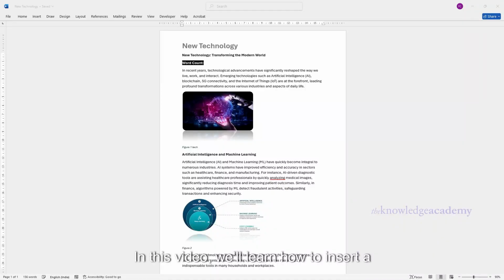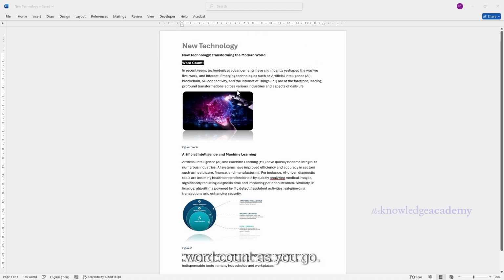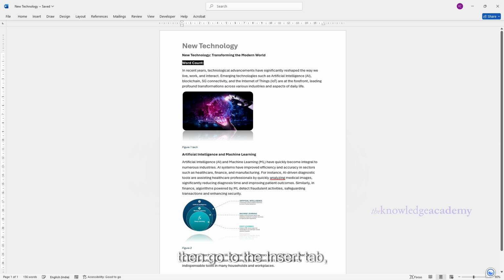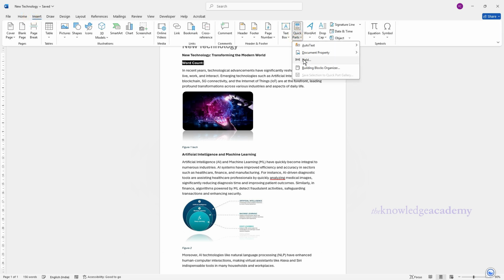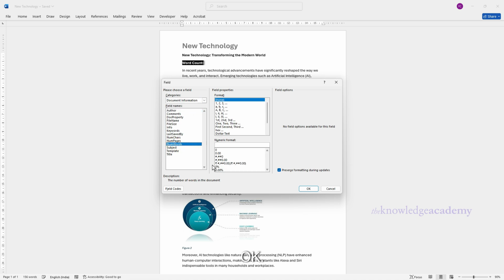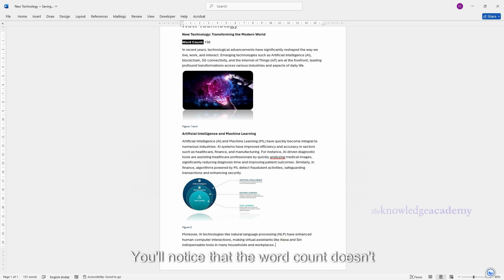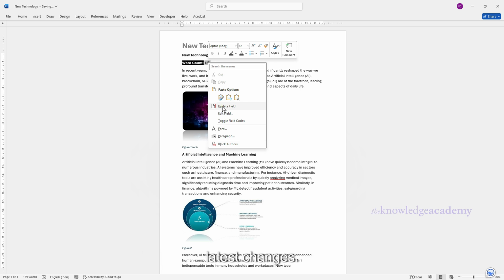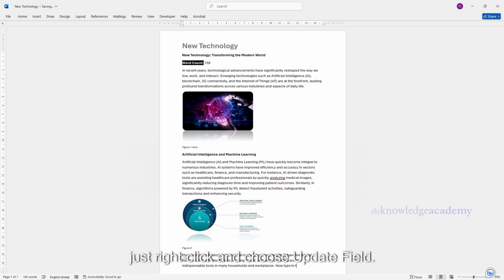How to Insert a Live Word Count in Your MS Word Document | The Knowledge Academy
In this video on "How to Insert a Live Word Count in Your MS Word Document [2026]", we’ll show you a fast and simple method to display a real-time word count in your Microsoft Word document. This is especially useful for writers, students, and professionals who need to track word limits efficiently.

This video on "How to Insert a Live Word Count in MS Word [2025]" covers:

00:00 Introduction
00:10 Steps to Insert a Live Word Count
00:49 How to Refresh the Word Count
01:06 Conclusion

How to add a live word count to your document?
Learn how to insert a dynamic field that updates automatically as you write.

How to customise the position of the word count?
Discover how to place the live word count in the header, footer, or anywhere in the document.

How to refresh and update the live count?
Understand how to keep your word count accurate with automatic and manual update methods.

By the end of this tutorial, you'll be able to insert and manage a live word count in your Word documents with ease, helping you stay on target every time you write.

About The Knowledge Academy:
High Success Rate: Accomplish your goals with our 98% pass rate
Industry Accredited: Learn with confidence, accredited by PeopleCert, PMI
Worldwide Centres: Access top-tier learning in 195 countries
Excellence Acknowledged: Recognised by The Times and PWC for our commitment
Wide Partnerships: Benefit from our extensive network of 3000+ organisations
Flexible Learning: Explore diverse training methods tailored to your needs